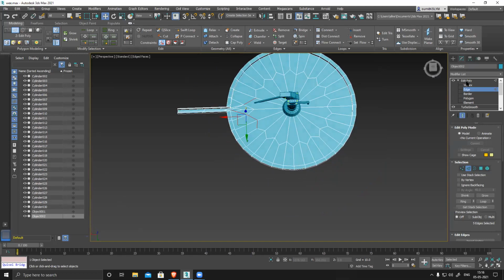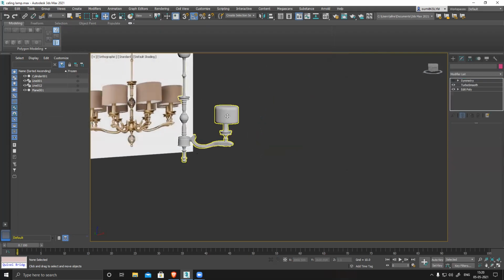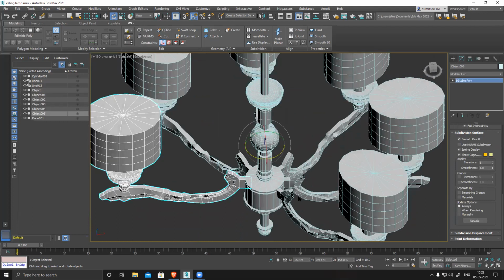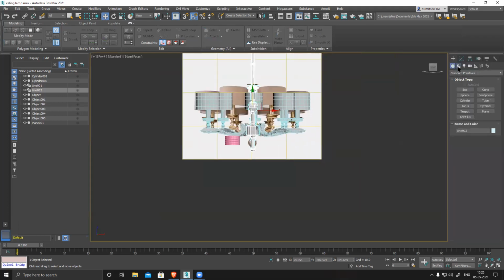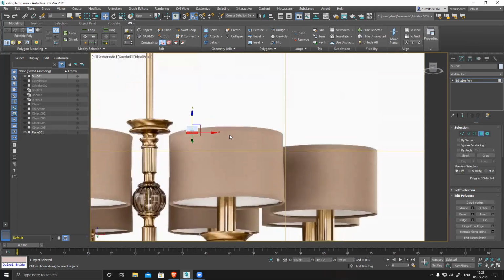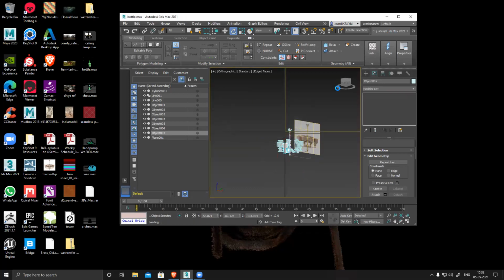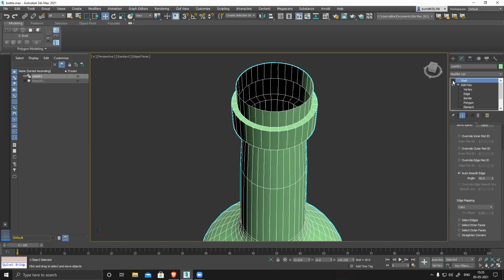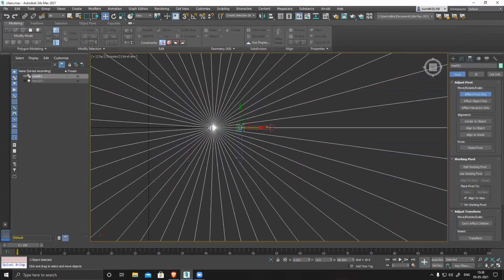2021 05 05 15 16 17 GA212 DM 78900151288